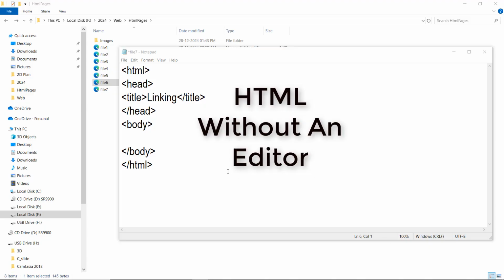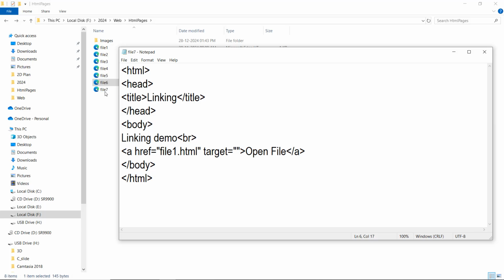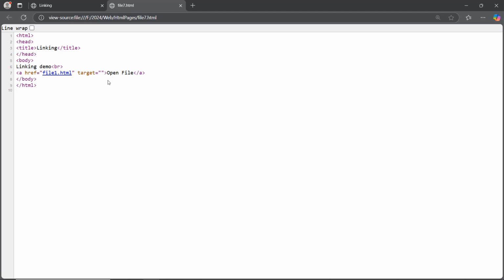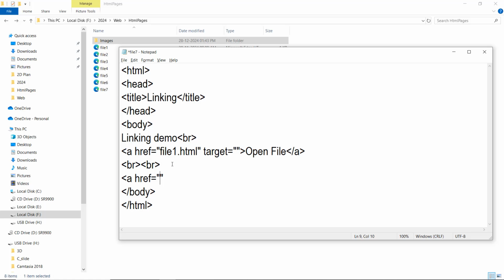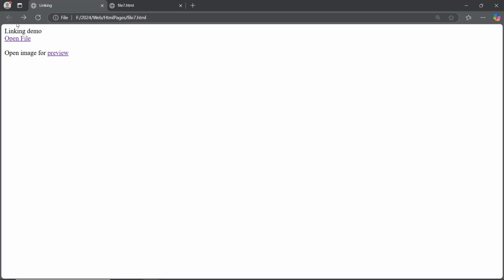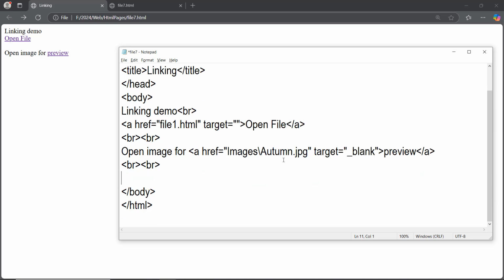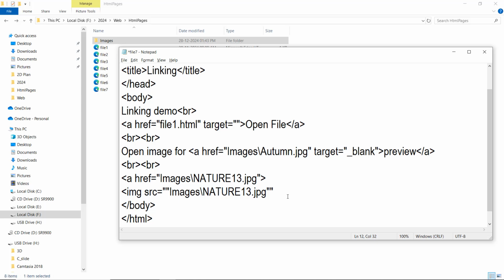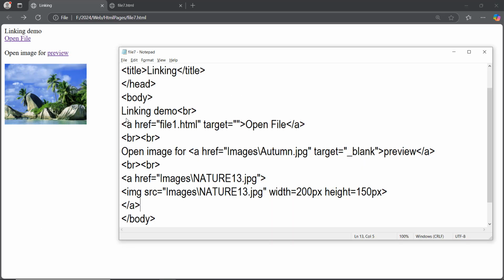Html Tutorial For Beginners | Class 5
Html Tutorial For Beginners | Class 5, html coding, html basics for beginners, html basic tags, Anchor tag, Linking tag, Hyperlink Creation